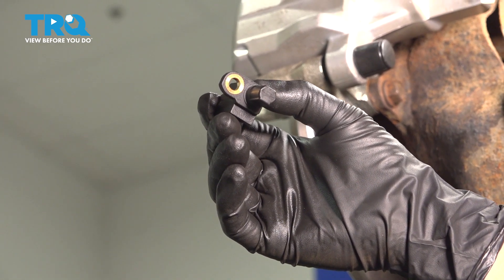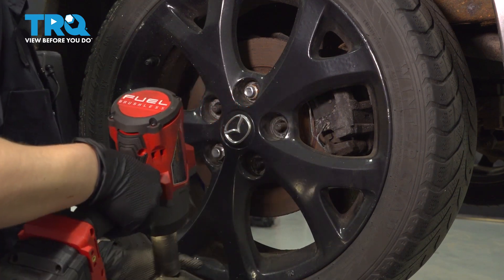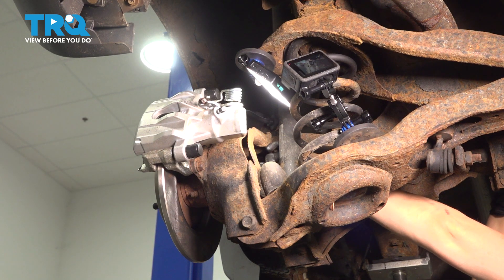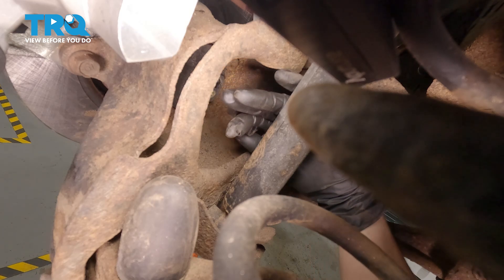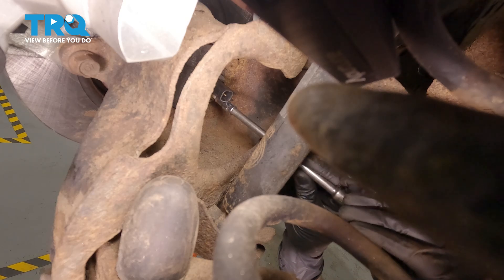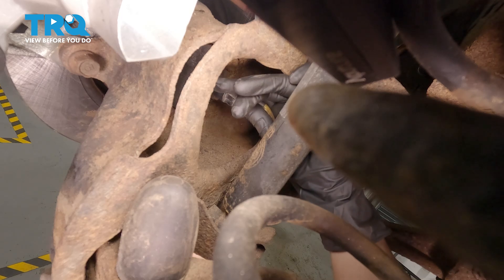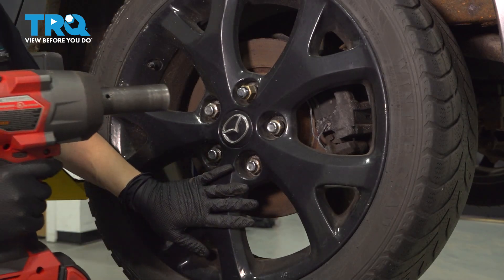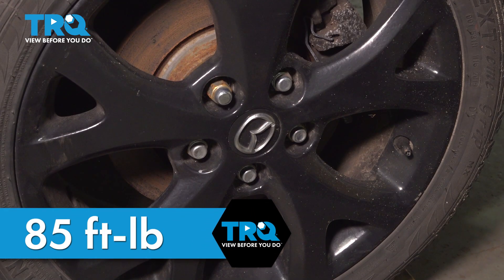How to Replace Rear Wheel Speed Sensors 2004-2009 Mazda 3 2.3L L4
This video shows you how to install a new ABS wheel speed sensor for your 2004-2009 Mazda 3 2.3L L4. ABS wheel speed sensors are critical to the operation of your vehicle's ABS and ESC systems, which use real time wheel speed data to ensure your vehicle stays safe and on the road. These magnetic sensors are sensitive and susceptible to damage, which would require replacing them.

This repair was done on a 2006 Mazda 3 S 2.3L Sedan 4-Door FWD Manual and the process should be similar on the following vehicles:
2004 Mazda 3
2005 Mazda 3
2006 Mazda 3
2007 Mazda 3
2008 Mazda 3
2009 Mazda 3

Tools you will need:
• 21mm Socket
• E6 Inverted Torx Socket
• Socket Driver
• Socket Extensions
• Safety Glasses
• Floor Jack
• Jack Stands
• Wheel Chocks